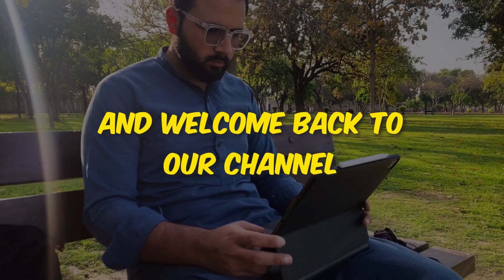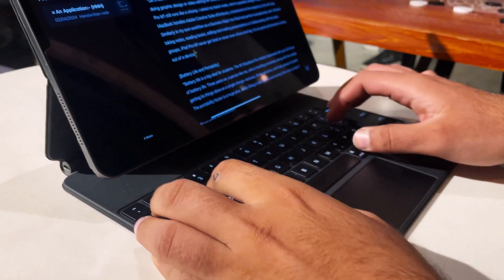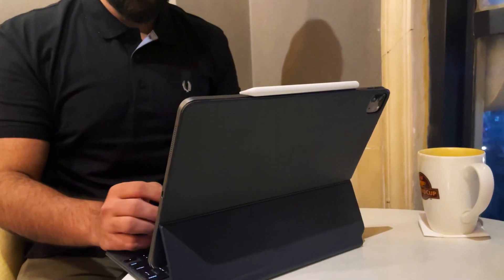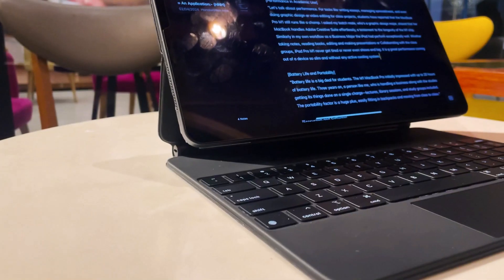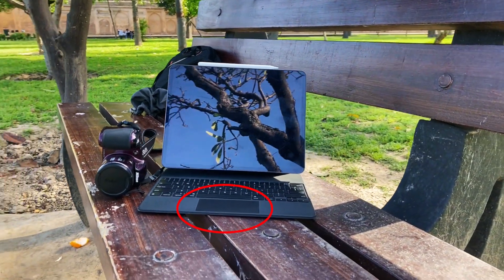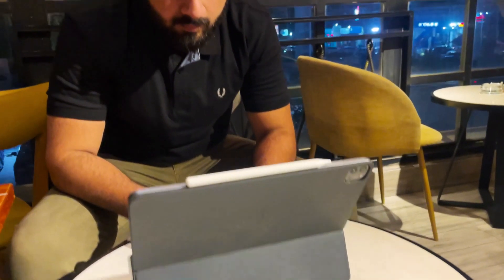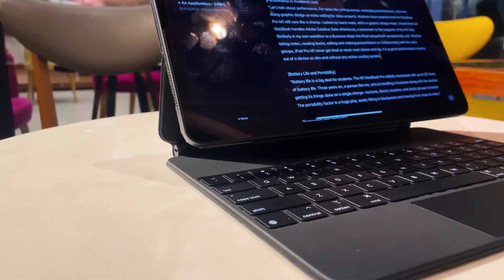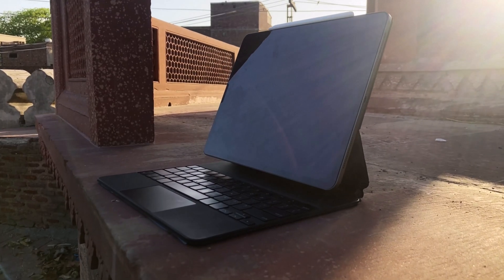2024 Apple Magic Keyboard FACEOFF Old vs New - Apple Magic Keyboard 2024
2024 Apple Magic Keyboard FACEOFF Old vs New - Apple Magic Keyboard 2024

Are you ready to discover everything about Apple’s latest Magic Keyboard? In this video, we dive deep into the new 2024 Apple Magic Keyboard, comparing it with the previous model to see what's changed and how it performs! From sleek design upgrades to improved functionality and key feel, we cover all the essential details.

In this video, you’ll learn:

🔹 Key differences between the 2024 Magic Keyboard and the old version
🔹 Performance improvements for a smoother typing experience
🔹 Updated features and enhancements
🔹 Design changes that make a real difference for Apple users
Whether you're considering an upgrade or just curious about the latest features, this video has you covered!

Hey everyone! its Rahim Rasheed a third-year graduation student with business major. During my first year at university, I decided to go digital with my educational matters like notes, books and other such stuff. From that day I am literally enjoying this entire process and have developed love with the technology. This channel is a small contribution to bring some change with my experiences in the world of digital education.

IT IS FREE AND YOU CAN ALWAYS UNDO IF YOU WANT :-)